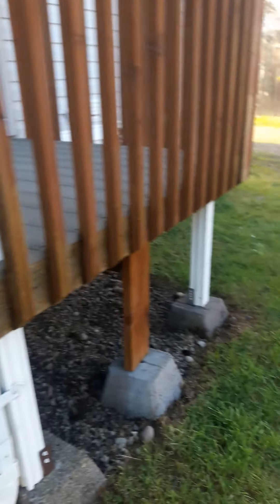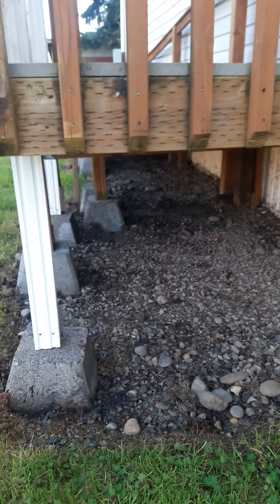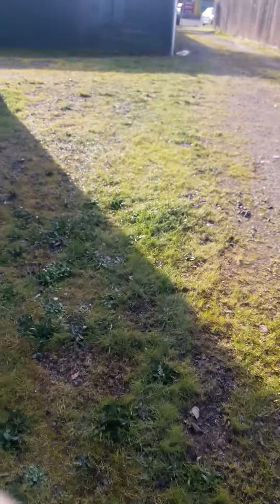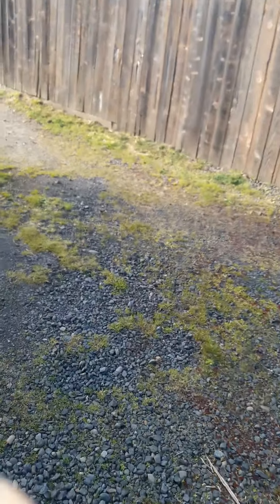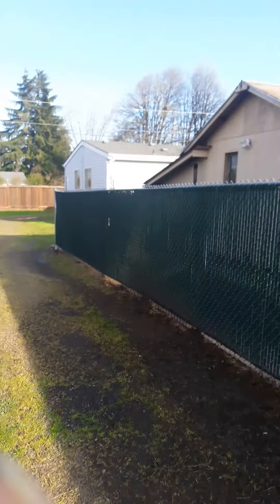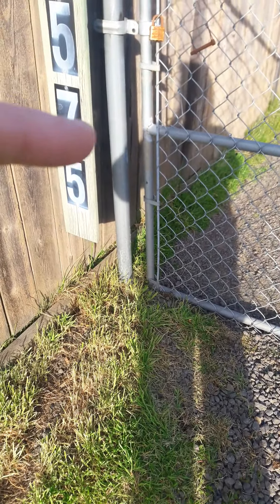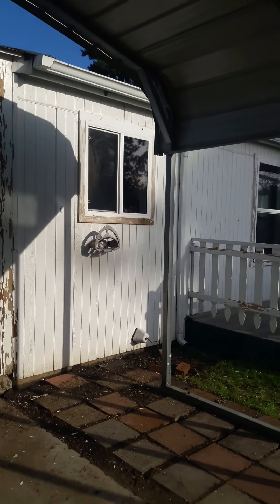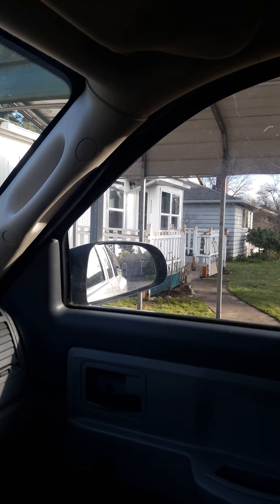March 17th 5:12pm
Landscape Updates